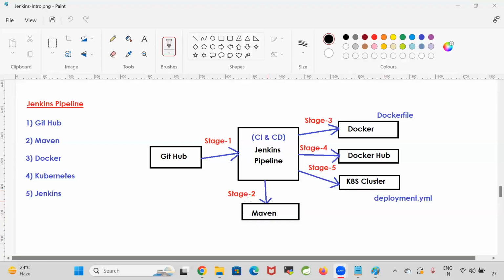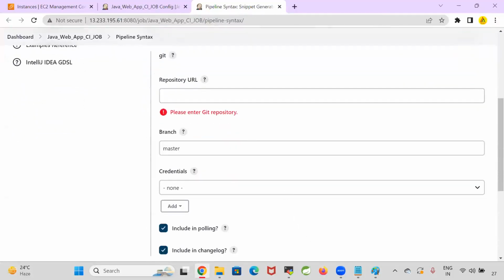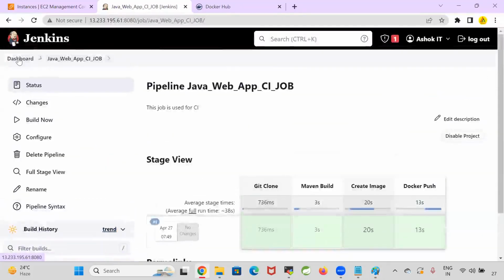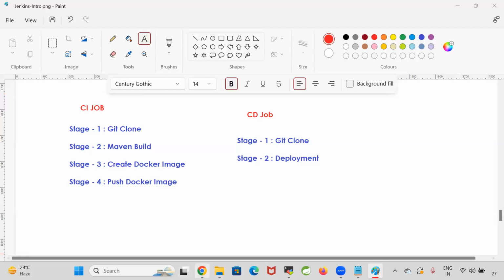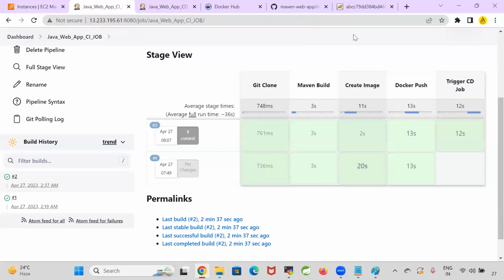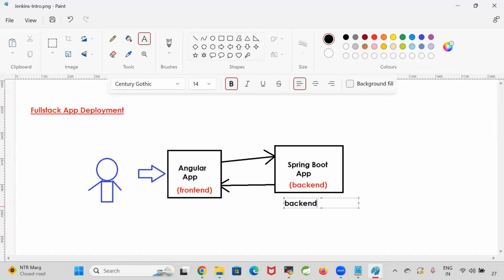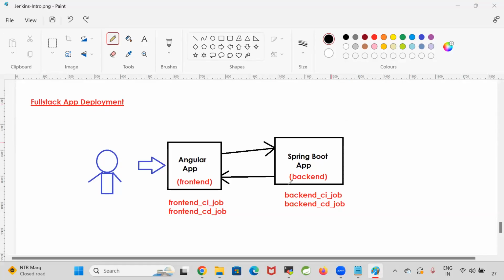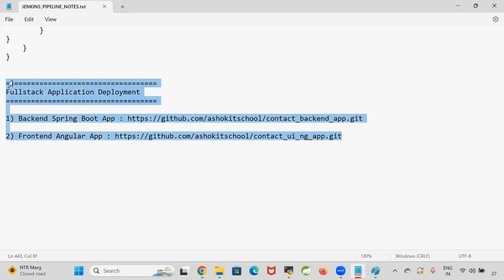Docker Kubernetes & Jenkins Session 39